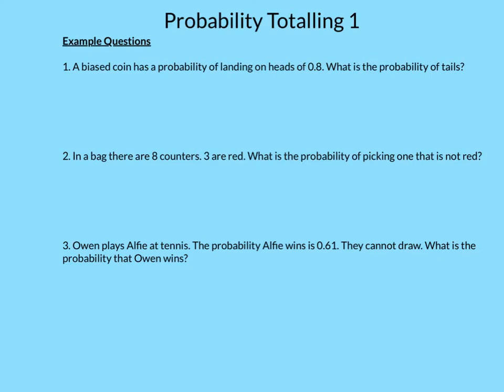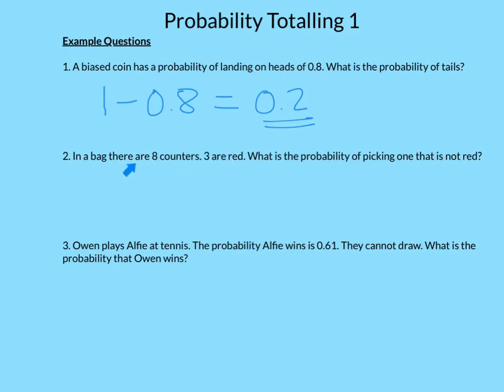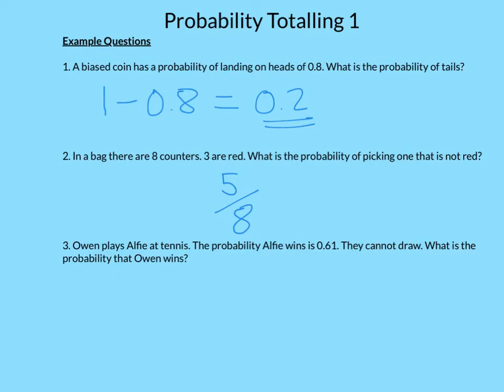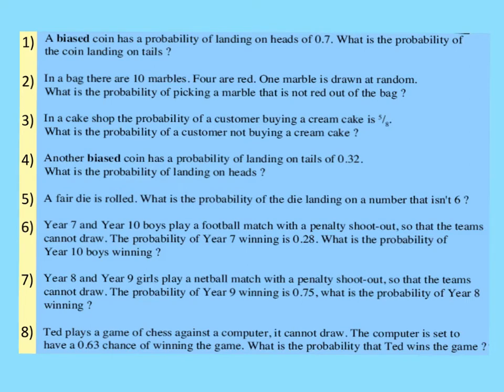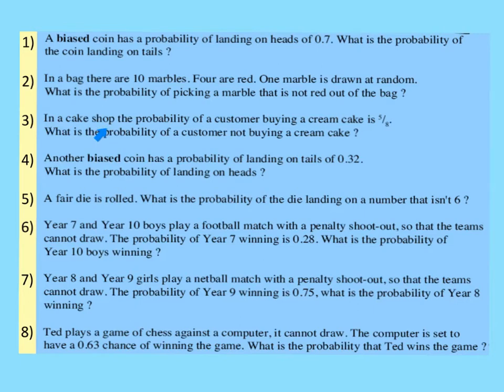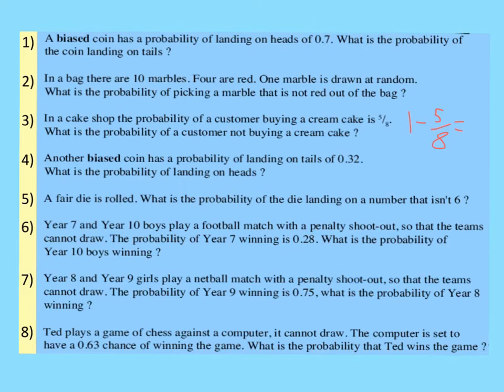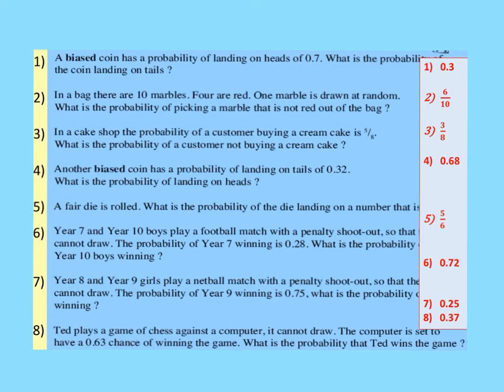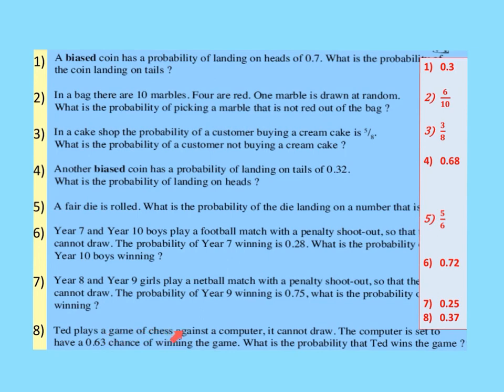Probability Totalling 1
A walkthrough of examples followed by practice questions